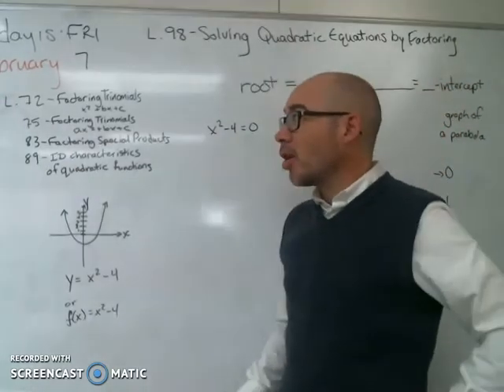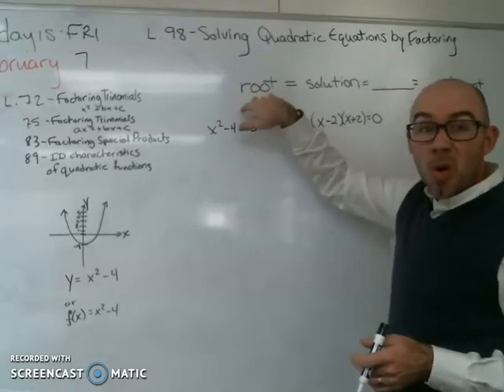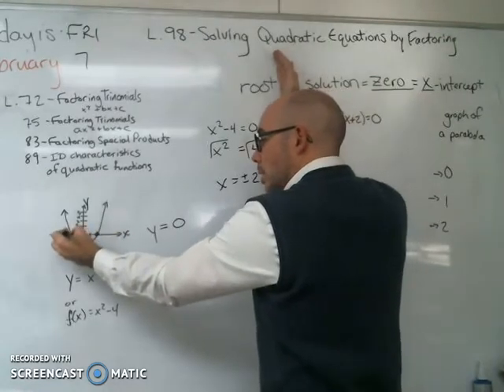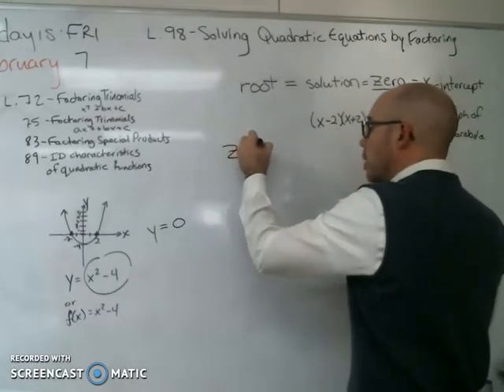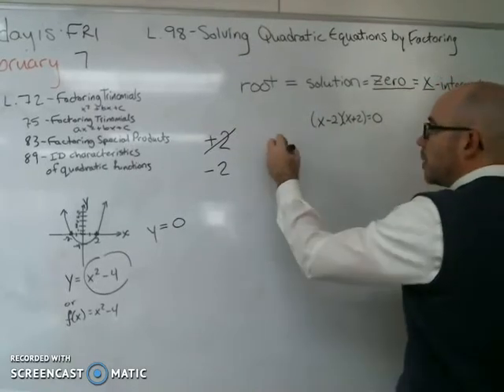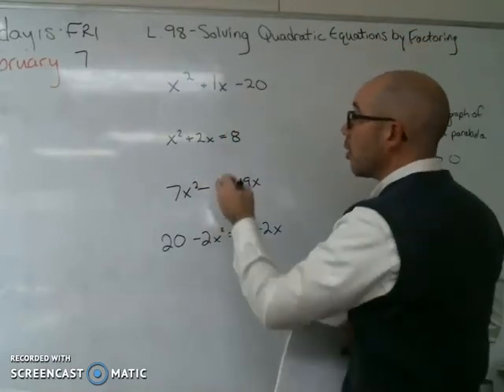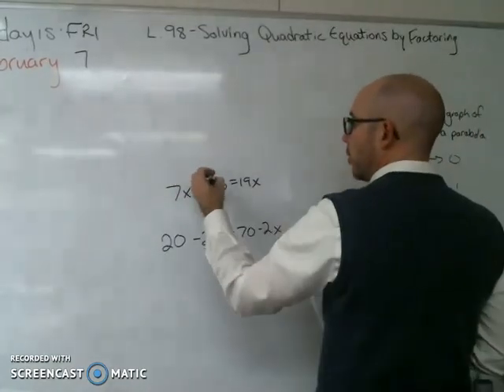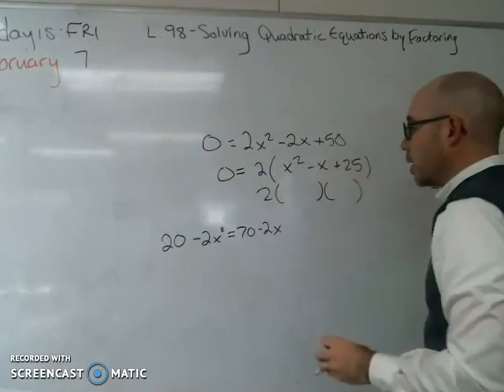Algebra 1 Lesson 98- Solving Quadratic Equations by Factoring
Gonna relate solutions, roots, factoring, zeros, and x-intercepts in an exciting 15 minutes of math. Hold on to your hat!